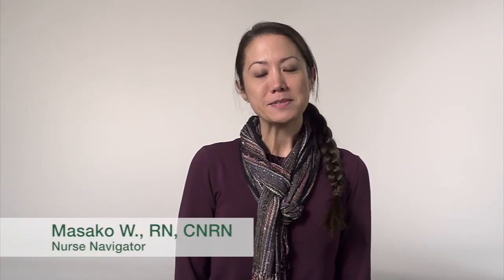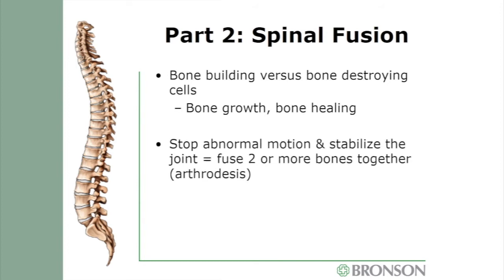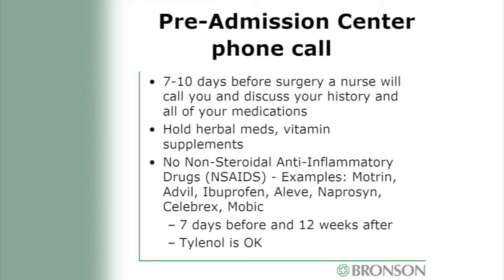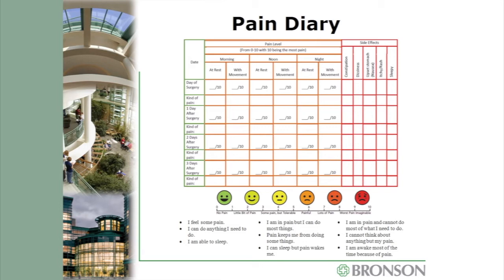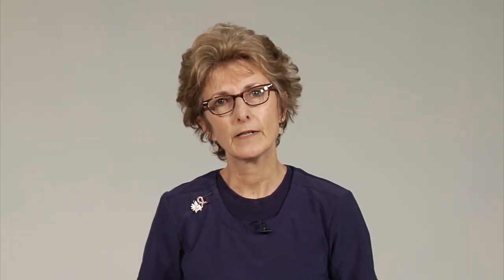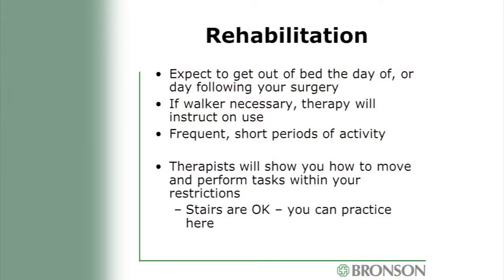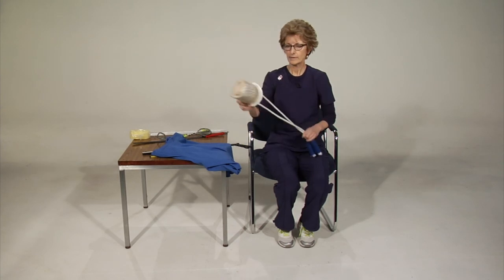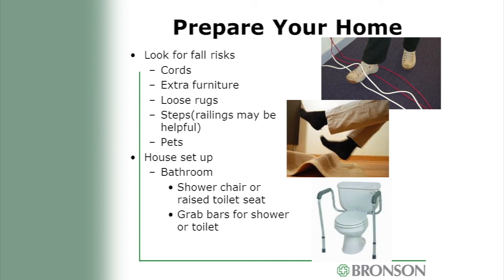Bronson Spine Camp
Are you thinking of or have you been scheduled for spine surgery at Bronson? If so, the online spine camp class can help answer your questions about spine surgery and what to expect before, during and after. Our goal is to help you get the information you need so you know how to prepare.